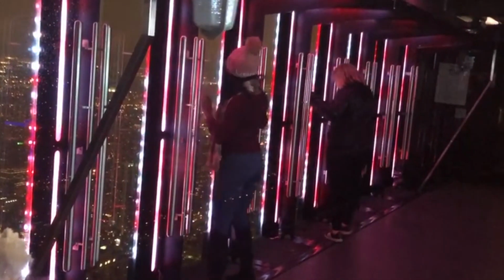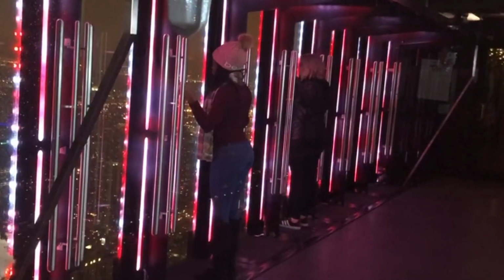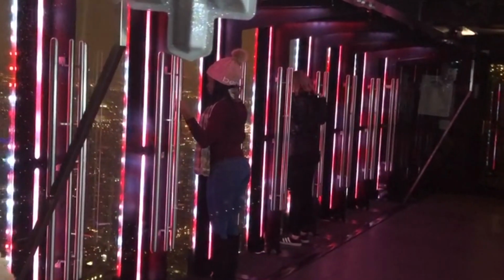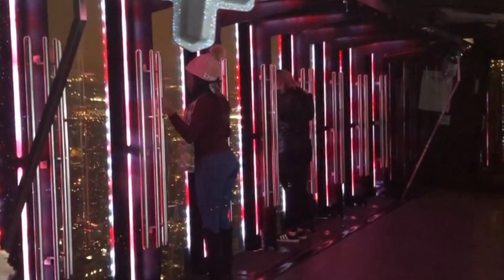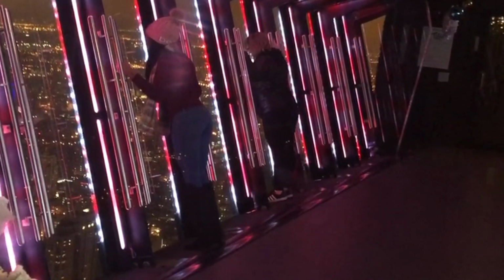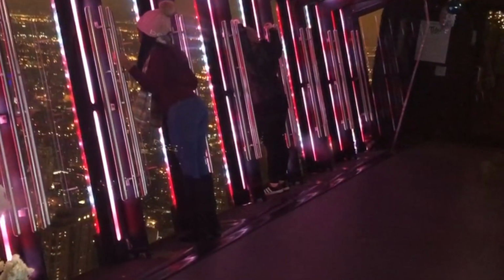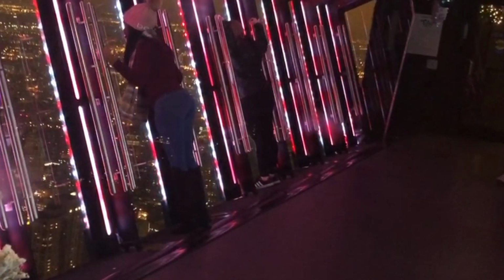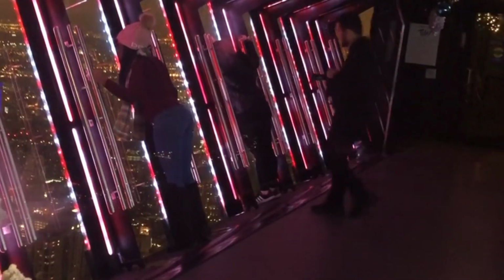Tilt with me at 360 Chicago-50 states vlog